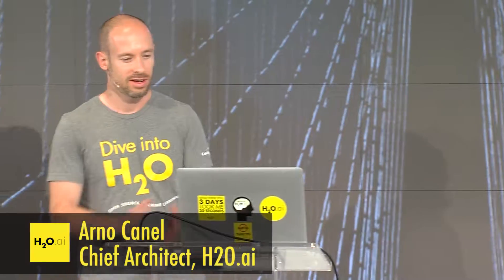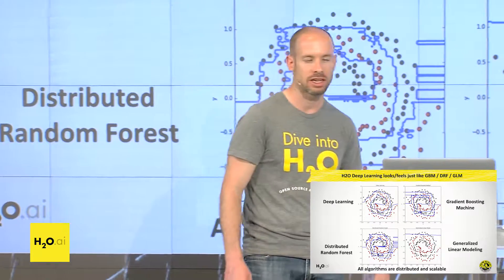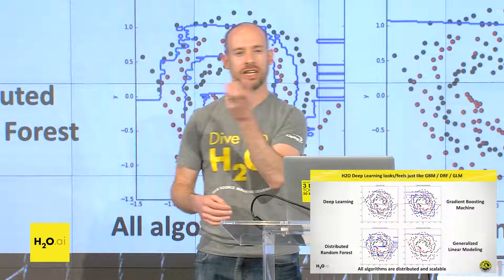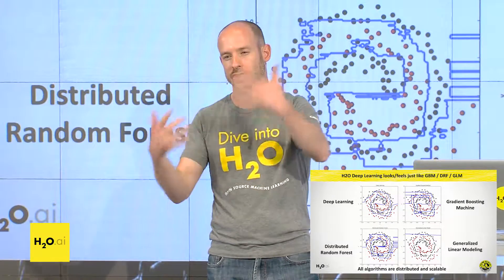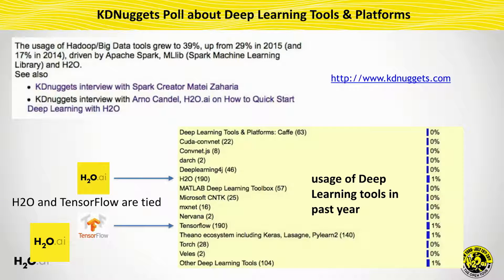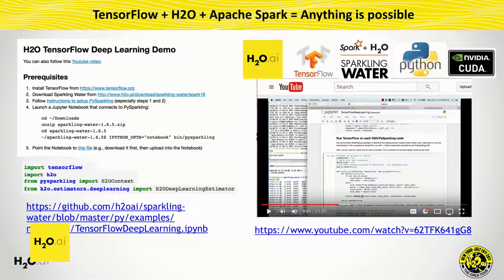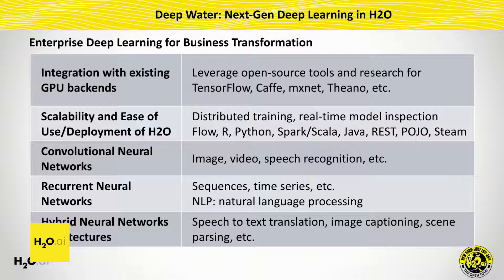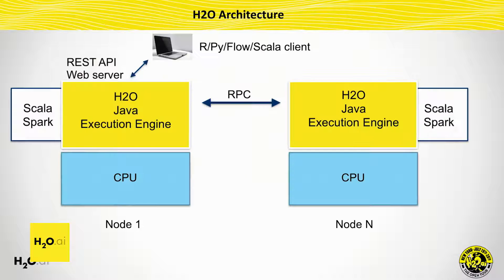Deep learning in H2O with Arno Candel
In this video H2O.ai Chief Architect Arno Candel provides an overview of H2O's deep learning capabilities and where the technology is headed. Powered by the open source machine learning software H2O.ai. Contributors welcome